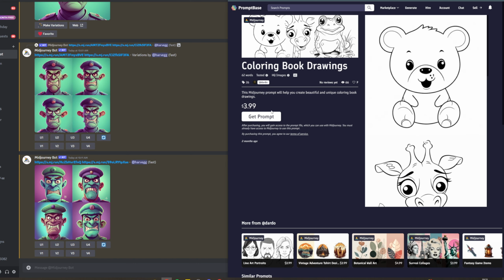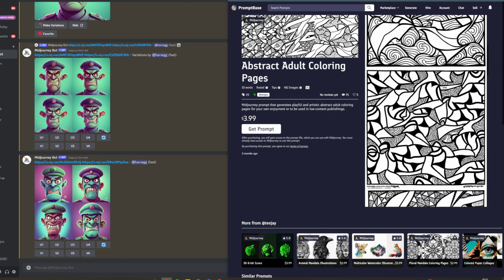How To Create Coloring Books In Midjourney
How To Create Colouring Books In Midjourney